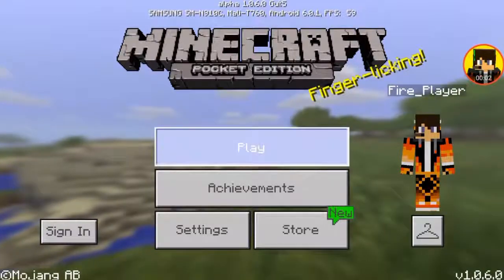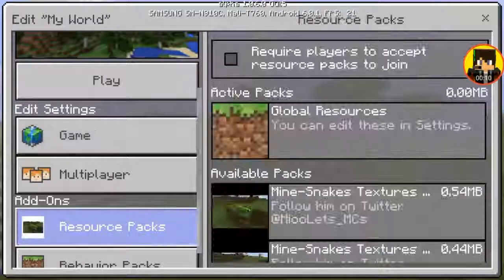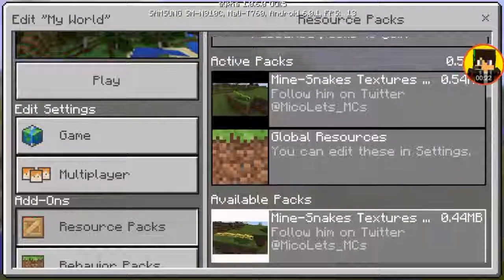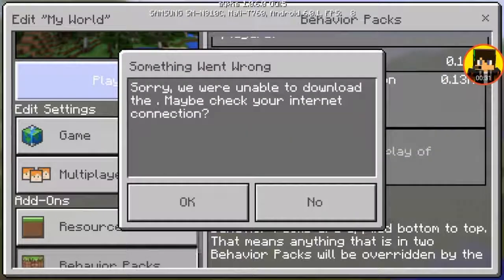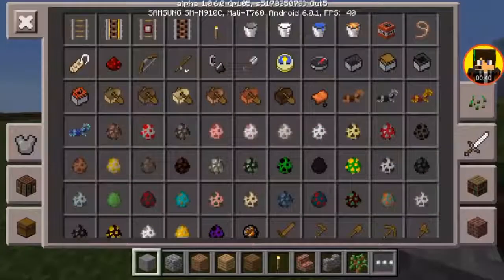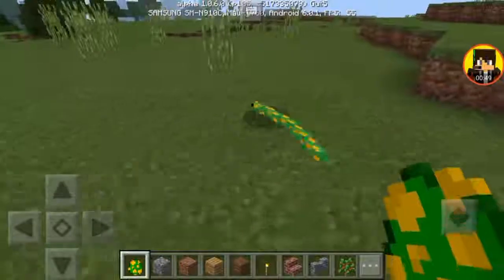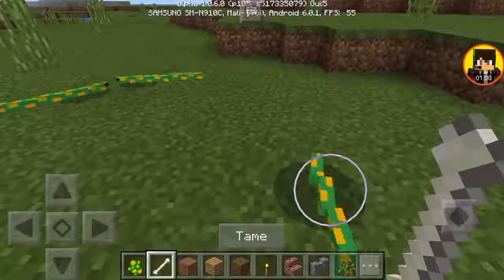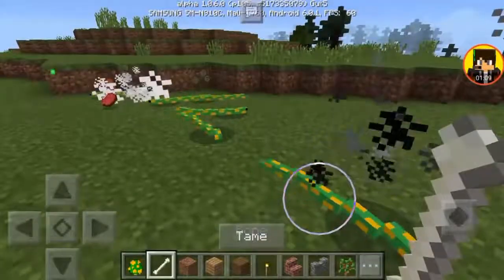كيف تجيب ثعبان في ماين كرافت الجوال 1 0 مود خورافي 😲 Minecraft PE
Learn Colors for Kids Children with Soccer Balls Superheroes Color Balls Coloring Liquids Videos